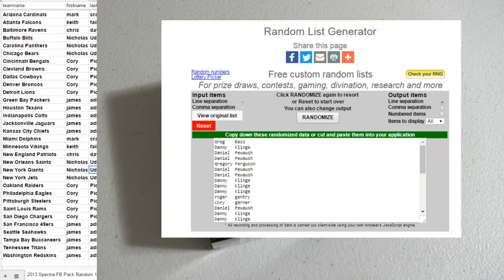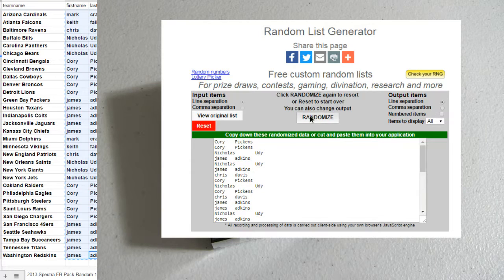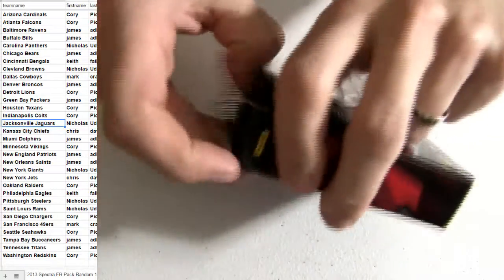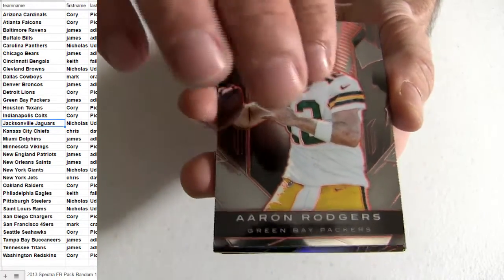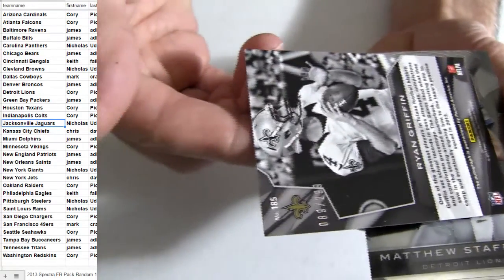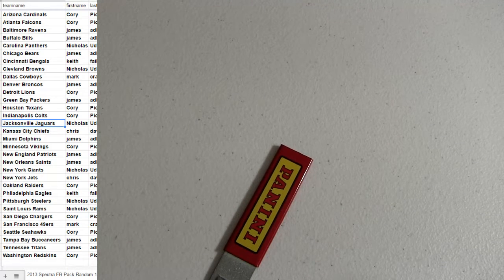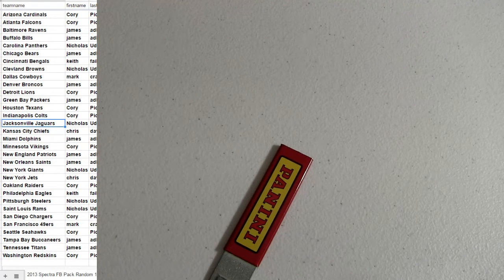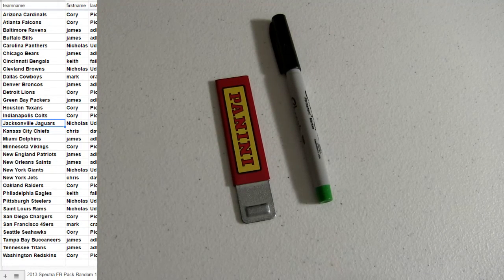13 Spectra Pack #10